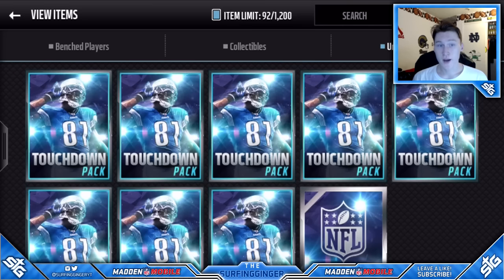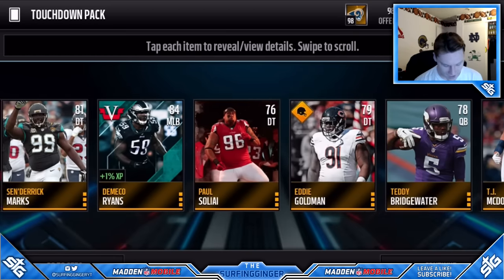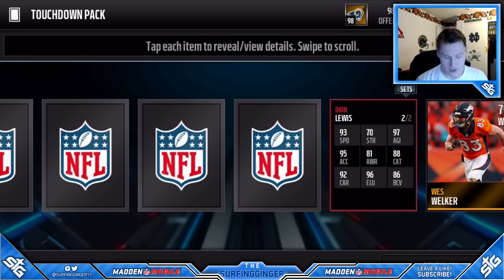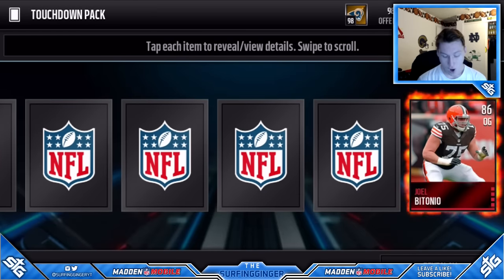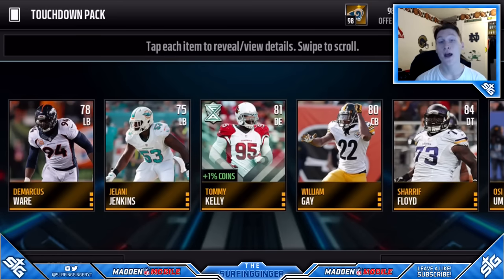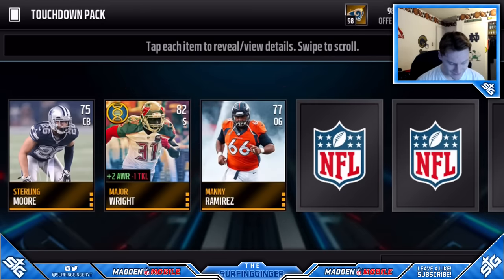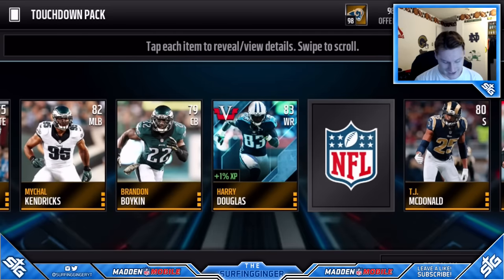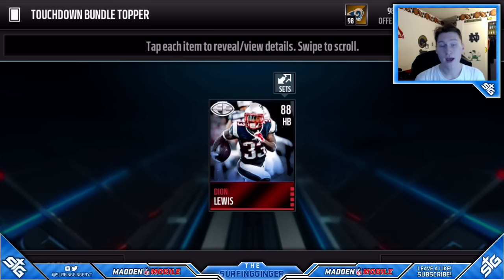NEW Final Edition Pulls! | Touchdown Bundle Opening!!! | Madden NFL Mobile 16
★ Touchdown Bundle Opening!!!

►My Equipment and What I Use:
• Elgato Game Capture Device
• Elgato Game Capture Recording Software
• iPhone 6

► Partner With Curse!